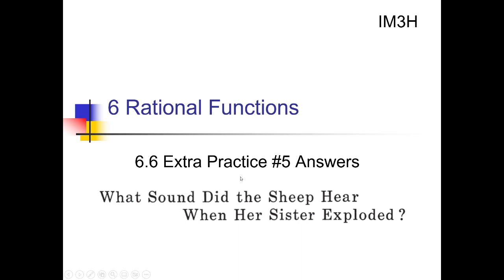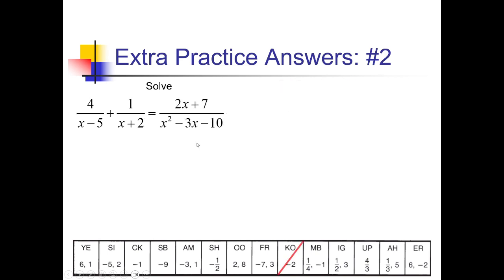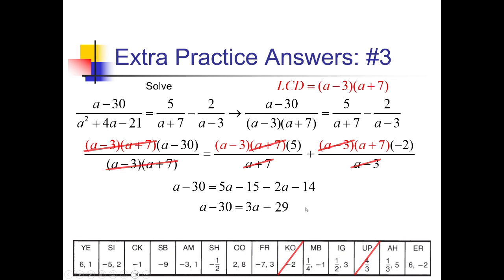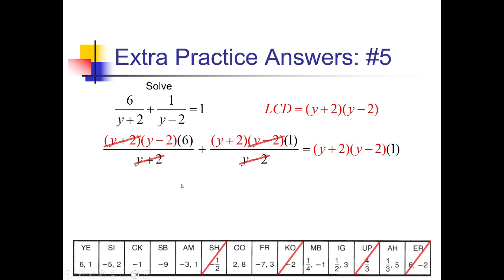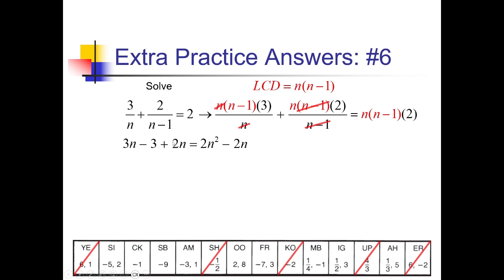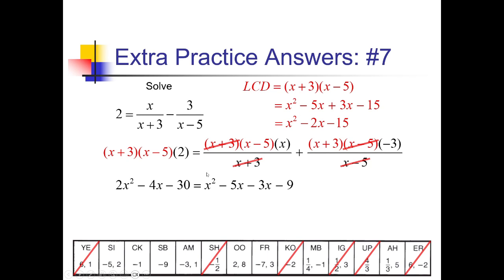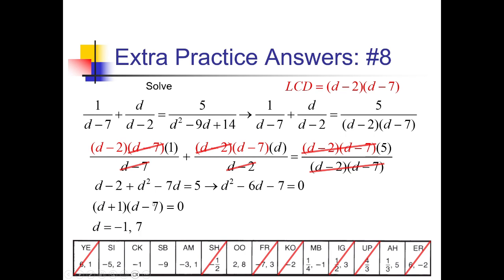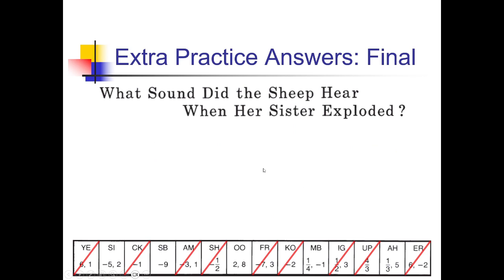Rational Equations: Problem Set #7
Worked problems showing how to solve rational equations.

Go here for a PDF and handout to go along with this video